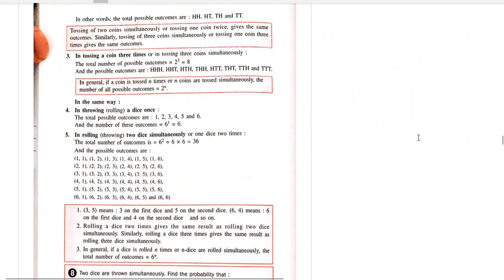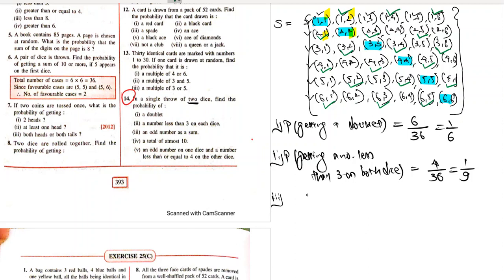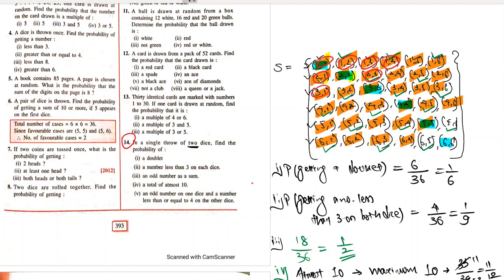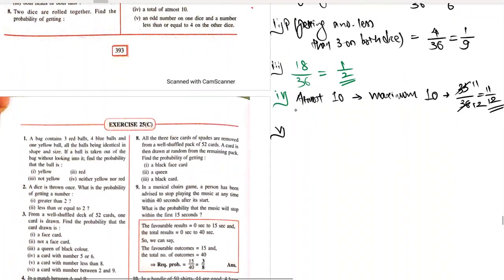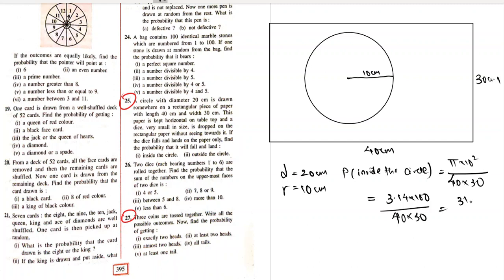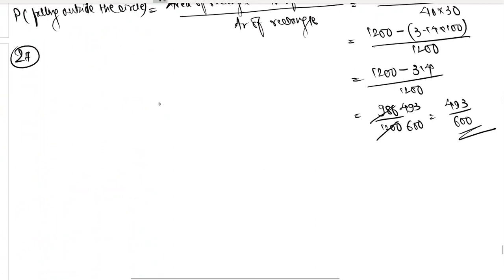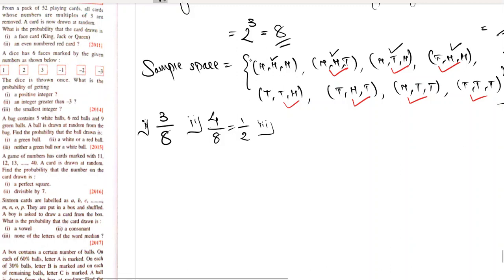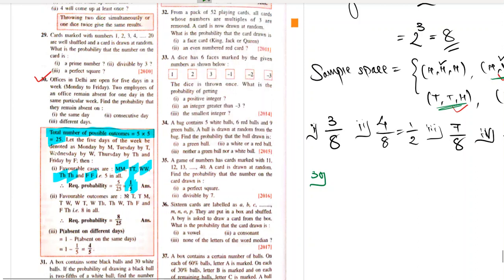X ICSE - Maths ch#25 Probability - Doubts from Textbook Exercises (Concise Mathematics by Selina)